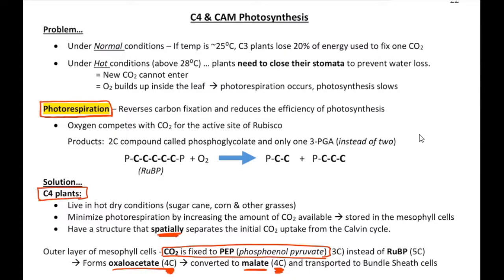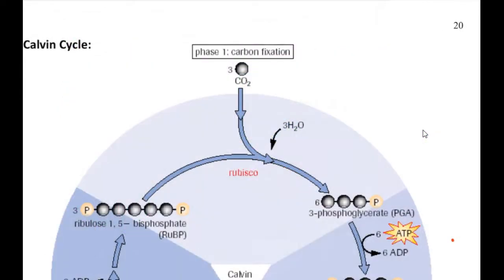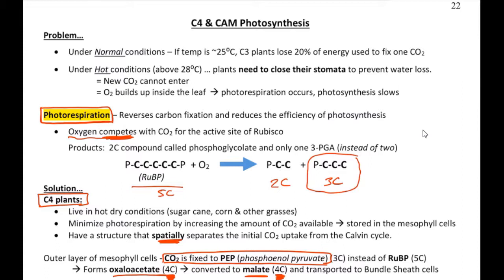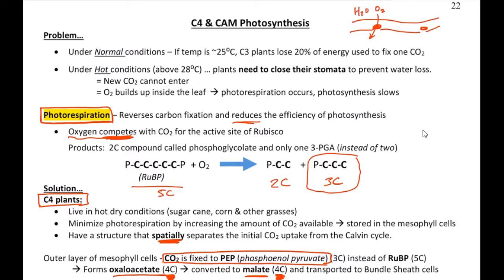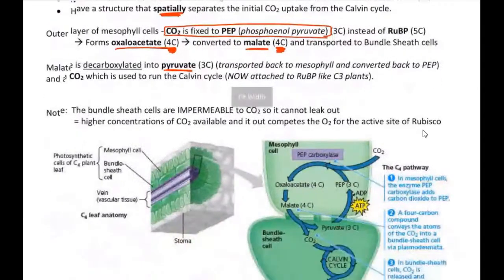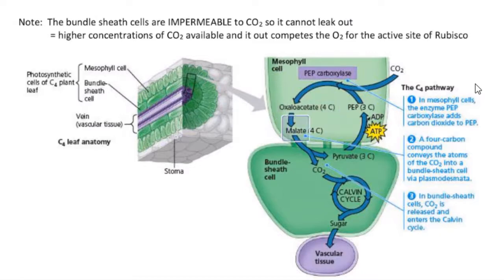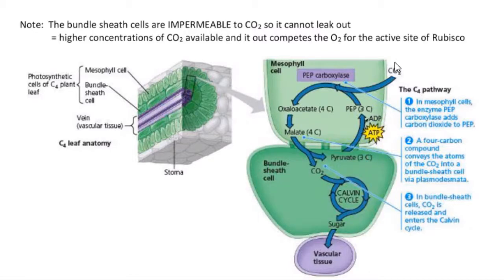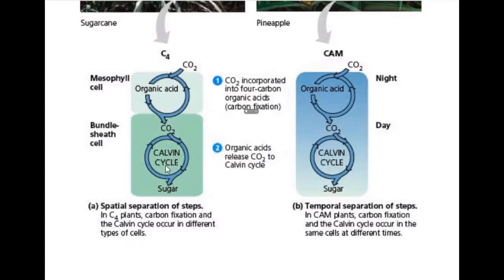Lesson 5 | Photosynthesis - C4 & CAM Plants (2021)